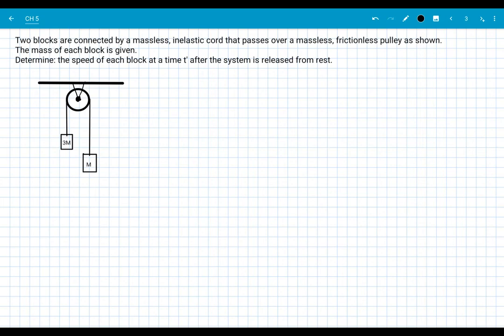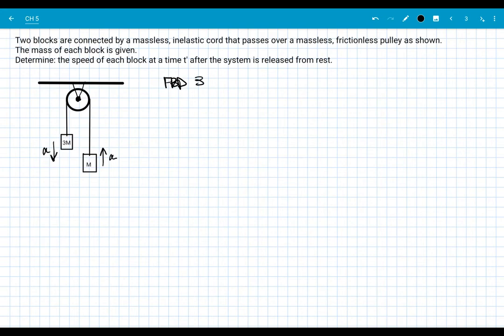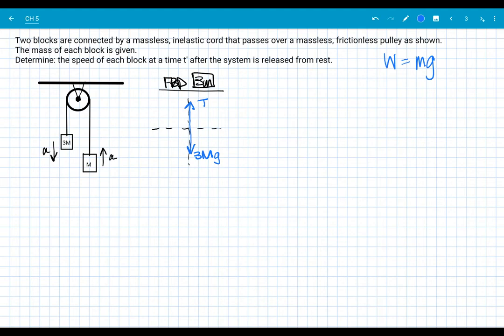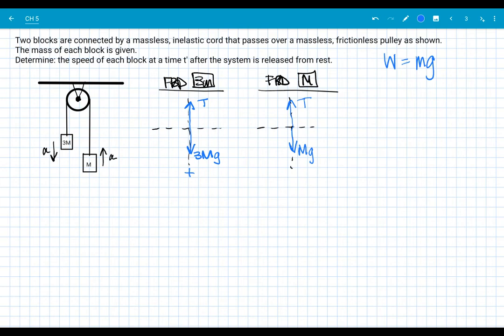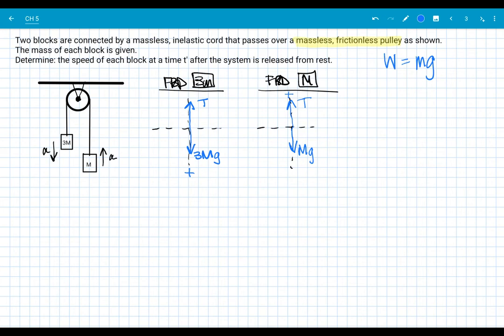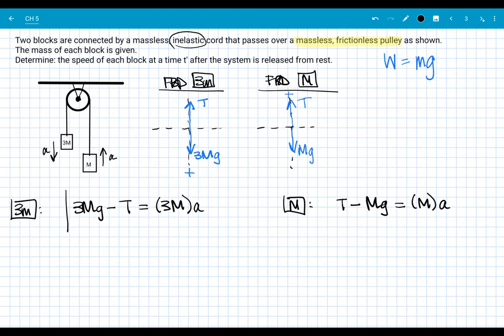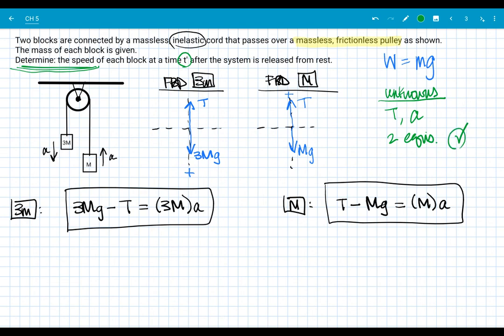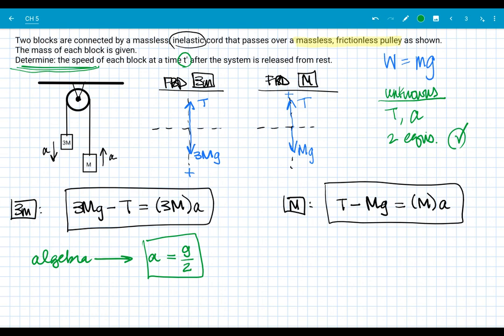[PHYS 221] PP Pulley/blocks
Force analysis practice; two blocks, pulley, tensions.